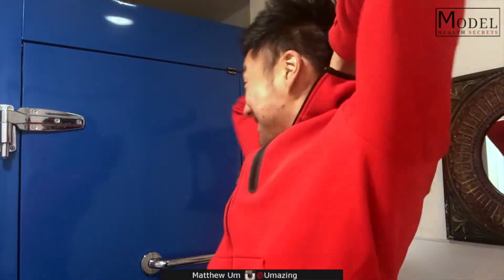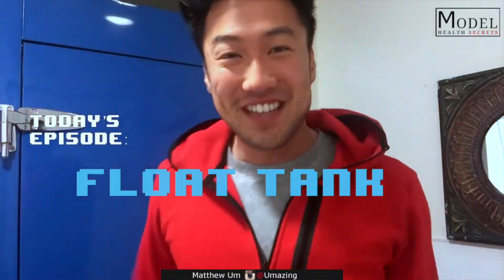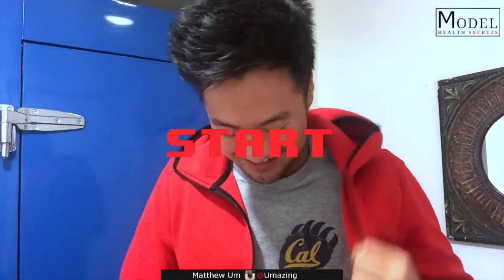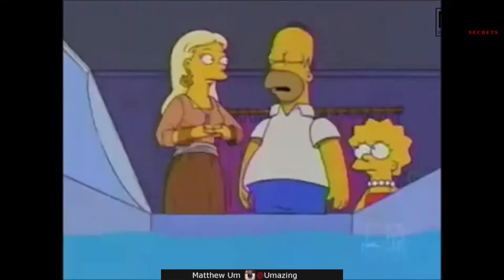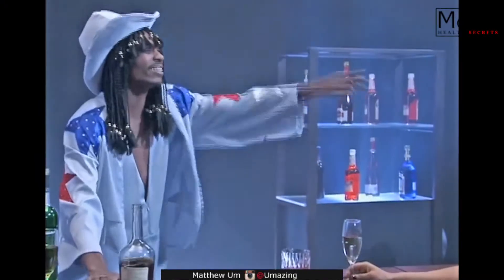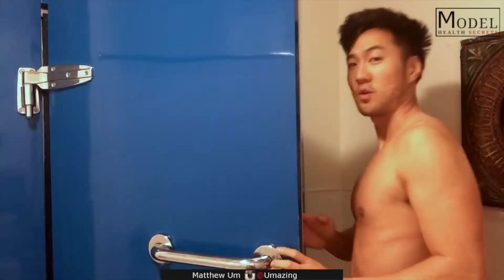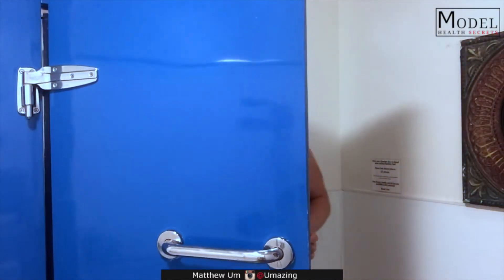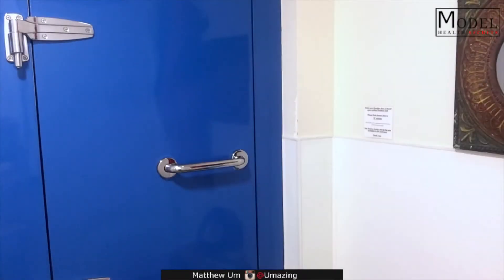Here's what it's like to try a Float Tank - MODEL HEALTH SECRETS Ep. 27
Join me in episode 27, as I have my first float tank/sensory deprivation experience.

90 minutes in a pitch black chamber, floating in body temperature salt water, stuck with only my mind...

If you're in the LA area and want to workout with David, contact him @LifestyleCoachLA